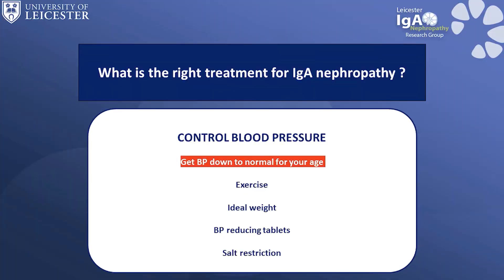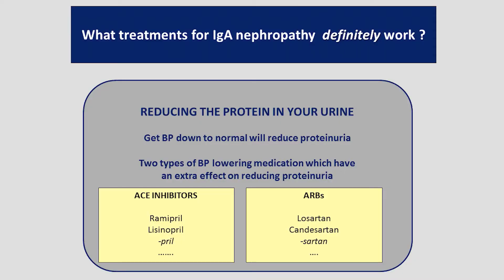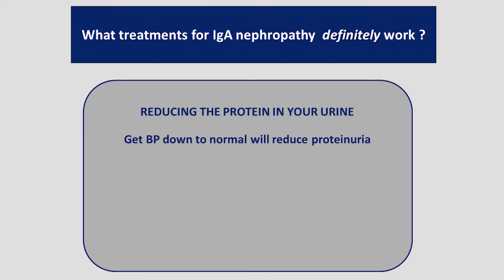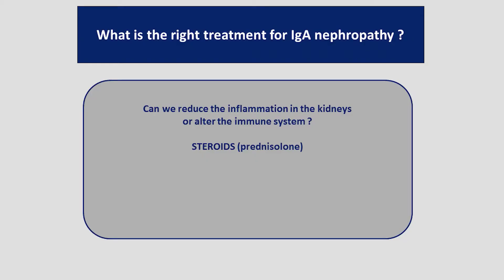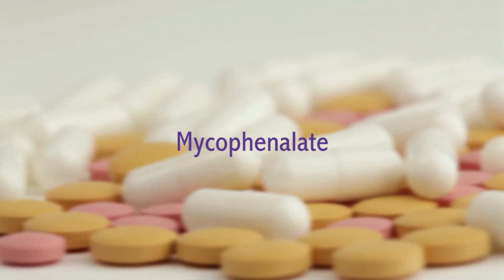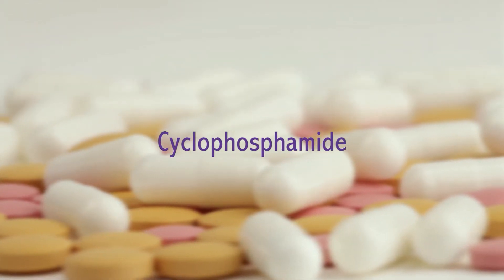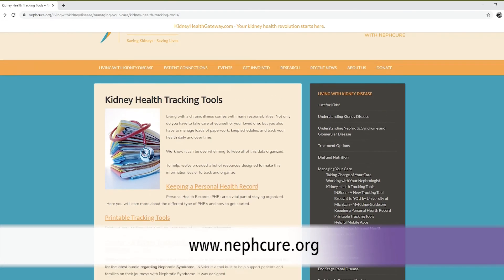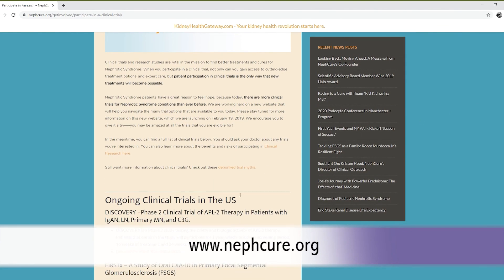Managing IgA nephropathy, 2020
Professor Jonathan Barratt (The Mayer Professor of Renal Medicine, University of Leicester and Honorary Consultant Nephrologist, University Hospitals of Leicester NHS Trust) gives upto date information about managing IgA. This video was produced by researchers from the Universities of Leicester and Salford as part of the Kidney Research UK funded research study: "Responding to the needs of patients with IgA nephropathy: A social media approach".